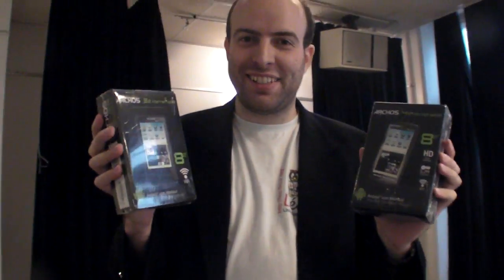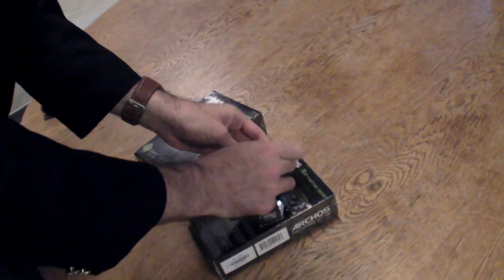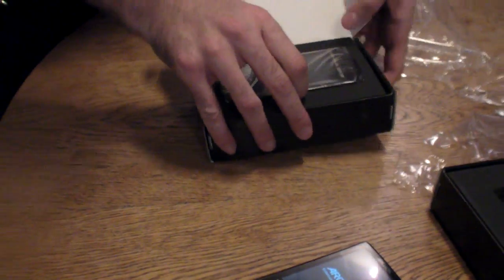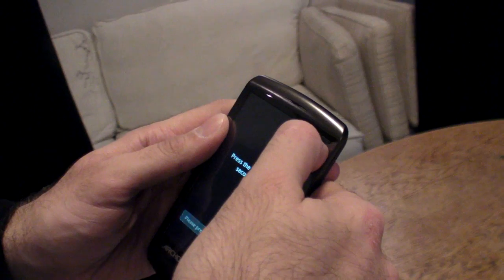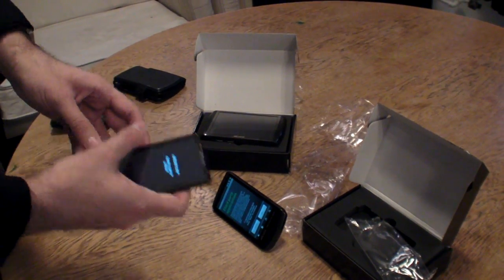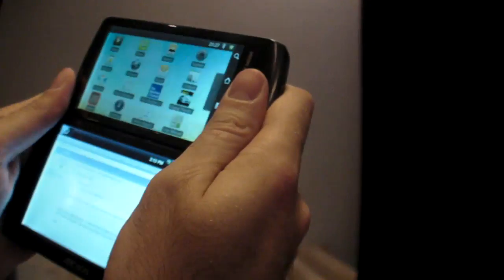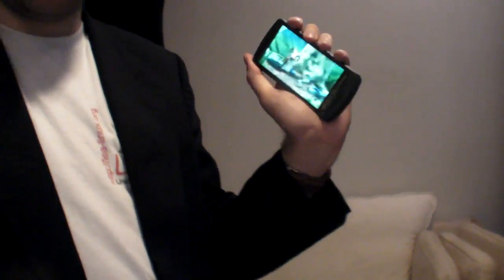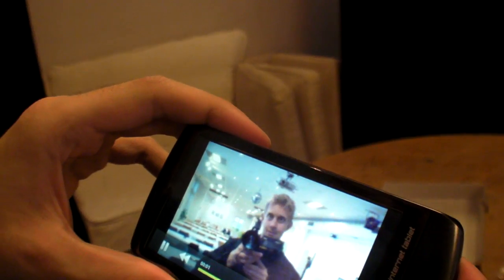Unboxing of Archos 43 and 32 Internet Tablets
This is my unboxing video of the Generation 8 Archos Android tablets:

Archos 43 Internet Tablet (16GB) for sale soon for $199 in the USA and 199€ in Europe. (yes A43 is confirmed to be $199/199€ for 16GB Capacity). The Archos 43 Internet Tablet basically offers the same Android experience on a large yet very pocketable 4.3″ touch screen as on a Droid X using the same Texas Instruments OMAP3630 ARM Cortex A8 45nm 1ghz processor but for $199 all inclusive (no $599 unlocked pricing or $2000 with 2-year contracts), no monthly subscriptions required, though for 3G access and VOIP you need to use a Mifi or Bluetooth tethering. It comes with HDMI output and full video and audio codecs support up to MKV 720p high profile and high bitrate support (which I will test in my upcoming next videos).

Archos 32 Internet Tablet (8GB) for sale now for $144 in the USA and 158€ in Europe. This MiniTablet range by Archos offers basically a similar experience to the iPod Touch but for an amazing price starting at $99 for the Archos 28 to $149 for the Archos 32 which thus has slightly larger screen, a VGA camera and Composite tv-out.

In this video, I unbox them and boot them up for the first time.

Consider European prices include ~20% VAT taxes which is why the EU price of any consumer electronics devices is always higher than US prices which don't include taxes.